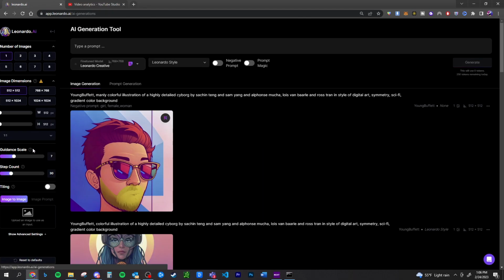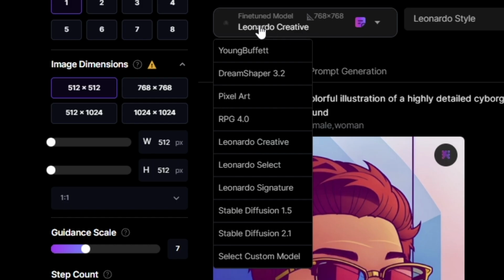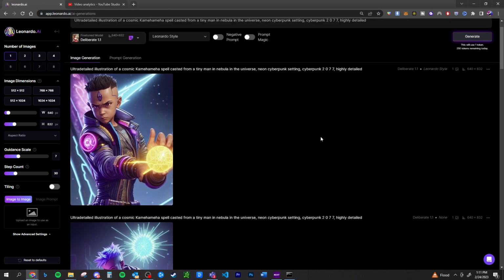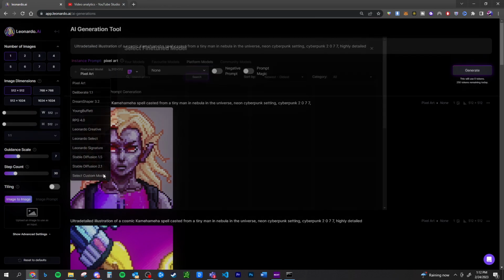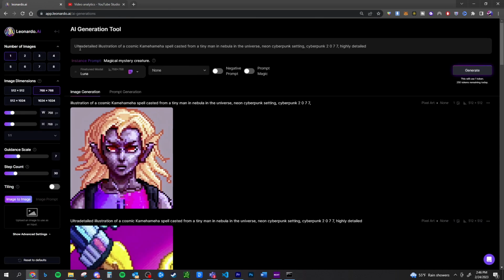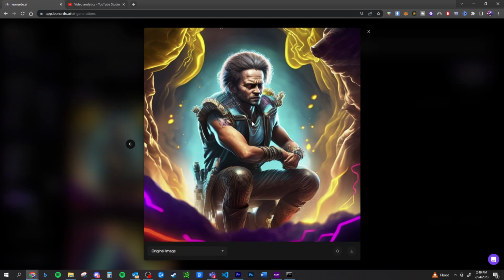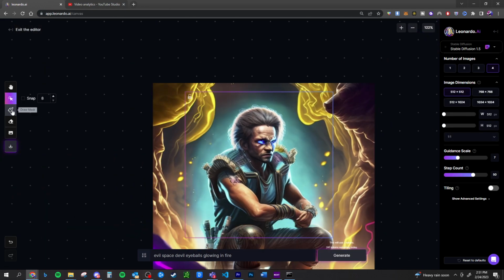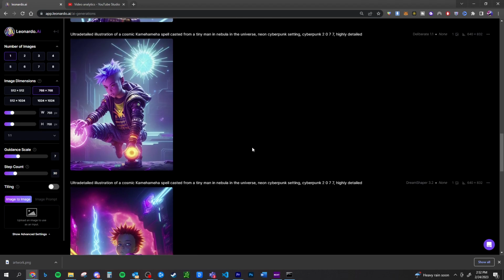How Stable Diffusion models effect your prompt results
How AI Models Effect Your Prompts (Which is the best Leonardo Model?)

In this video we review Leonardo AI models, featured models and community models. Testing each model with the same prompt and even taking the image generated by AI into the AI canvas editor (beta) to add, remove, and edit our generated image.

Chapters:
0:00 - 0:59 Picking a prompt
1:00 - DreamShaper Model
1:29 - 1:54 Deliberate Model
1:55 - 2:31 Pixel Model
2:32 - 3:35 Luna Model
3:36 - Canvas AI Editing